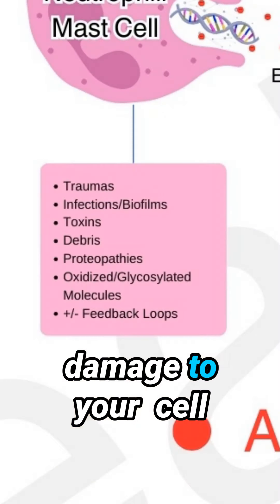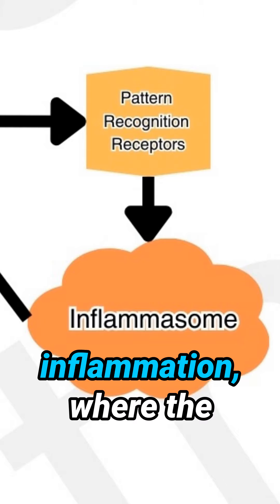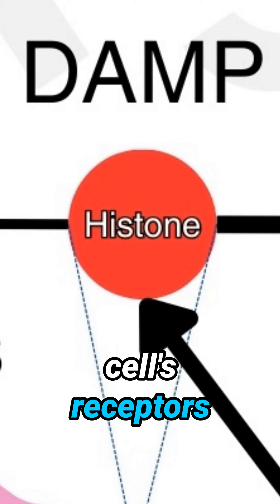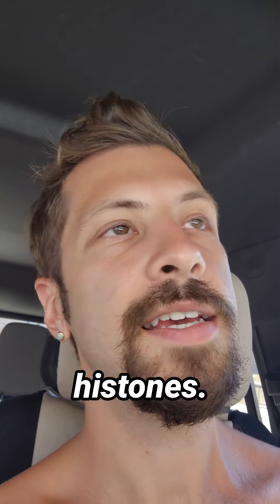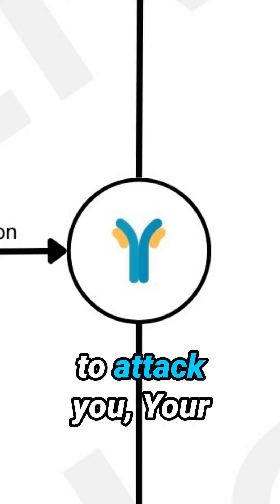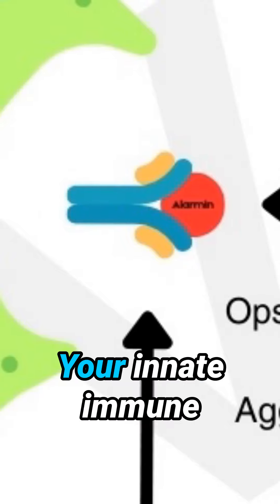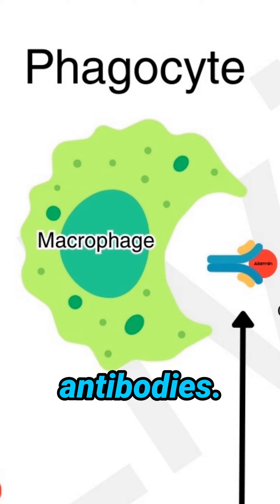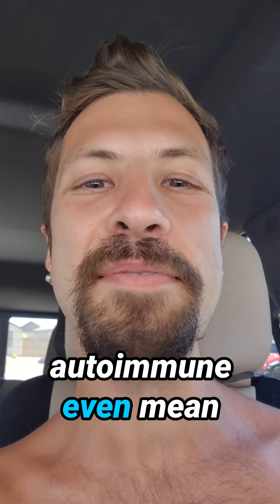Antibodies ≠ Autoimmunity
The old autoimmune theory is bunk science. Your immune system is just a fancy recycling and detoxification system.

Stay Beautiful!